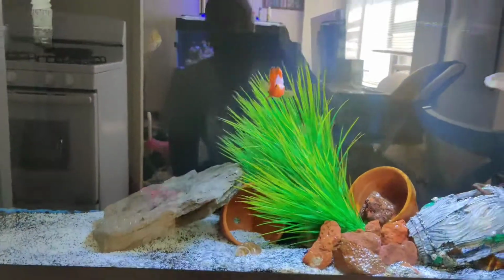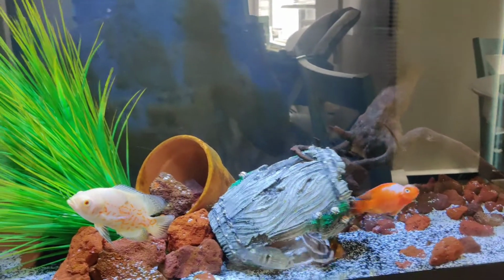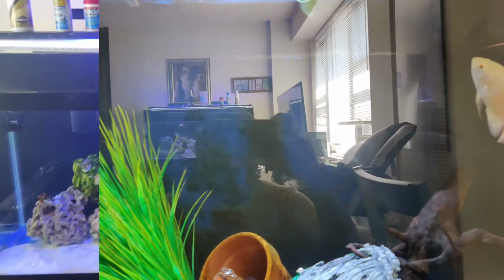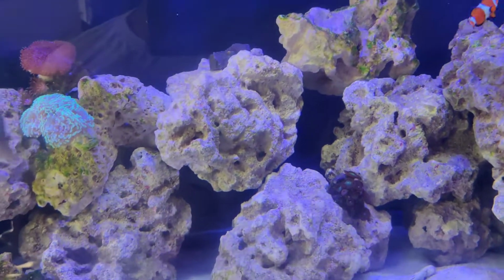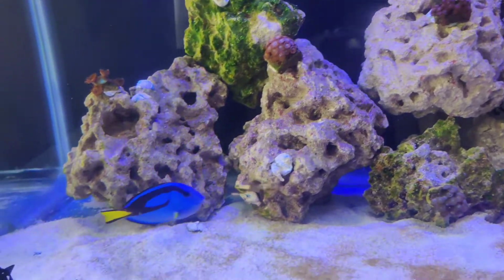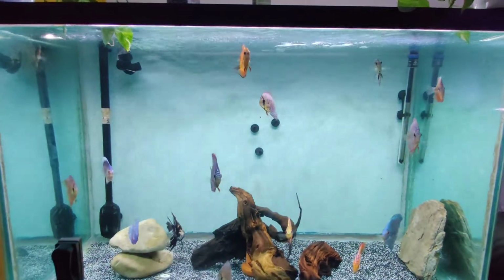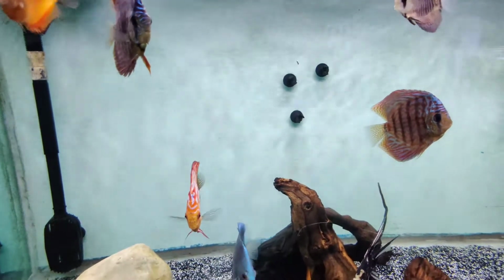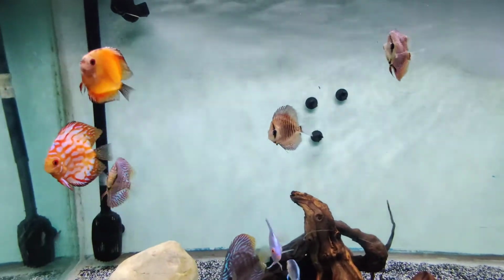update on my Discus tank and saltwater tank